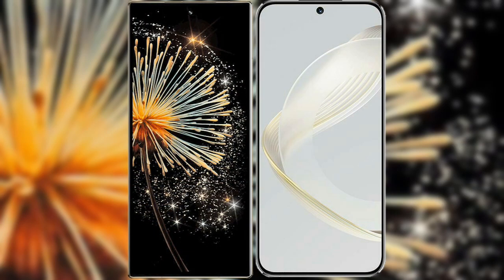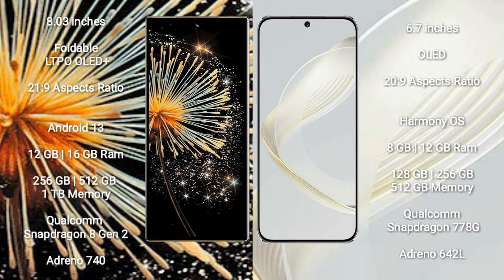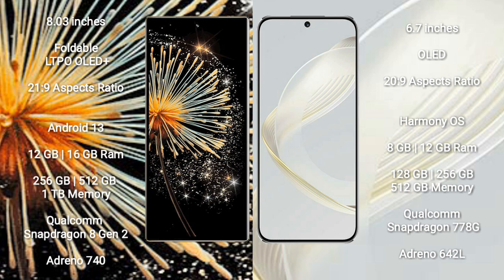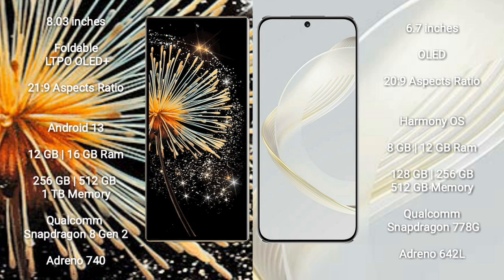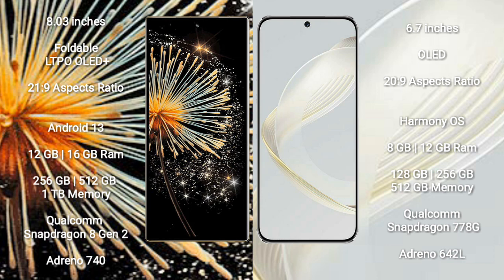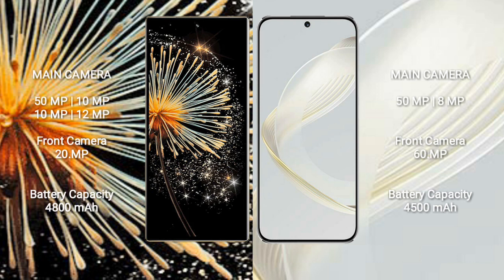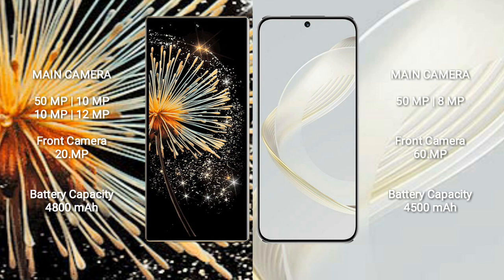Xiaomi Mix Fold 3 vs Huawei Nova 11 Review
xiaomi mix fold 3 vs huawei nova 11
mix fold 3 vs nova 11